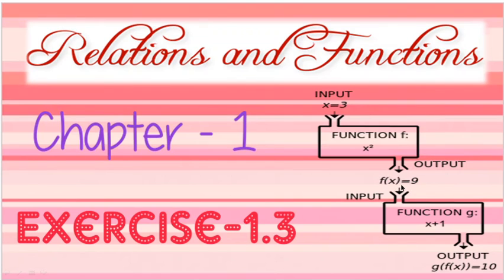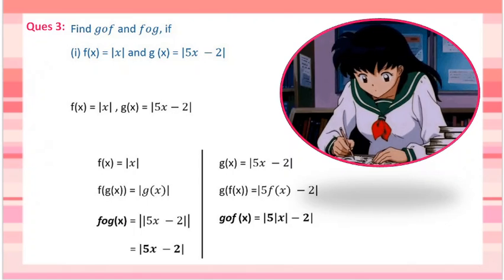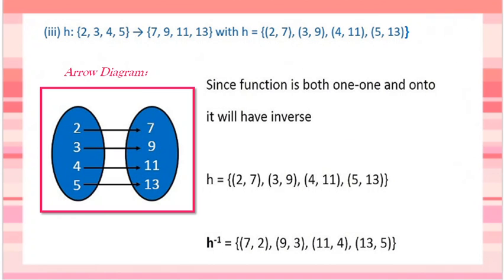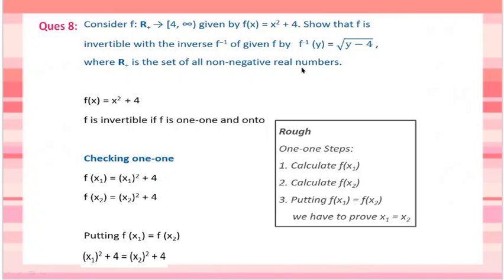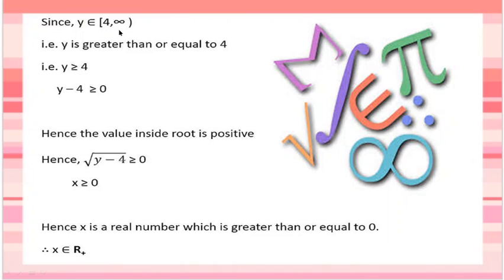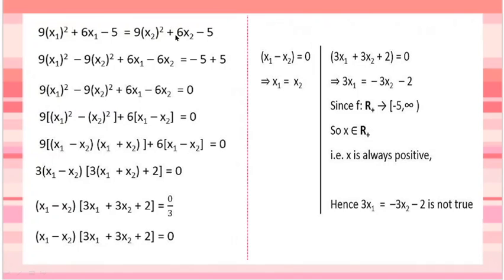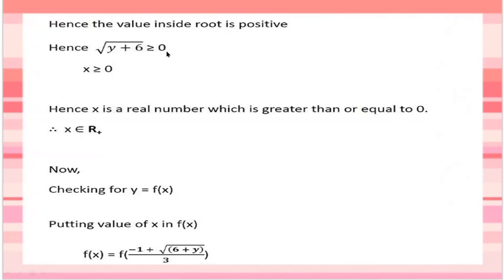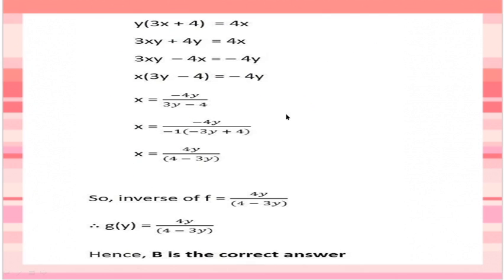Class XII, Ch-1 Relations and Functions (Part-10)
* This video explains that how to find gof and fog functions.
* How to check Invertible Functions and finding their inverse.
* Few Examples have been discussed to clarify the above concepts.